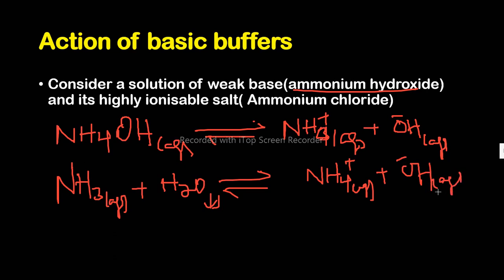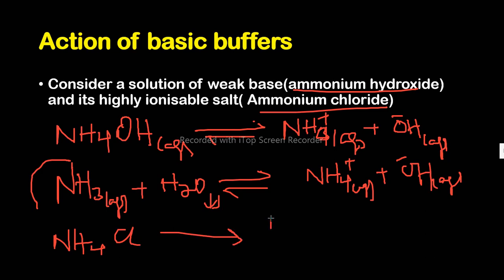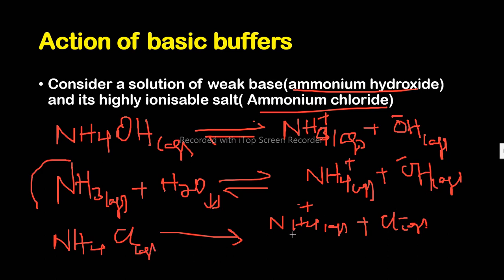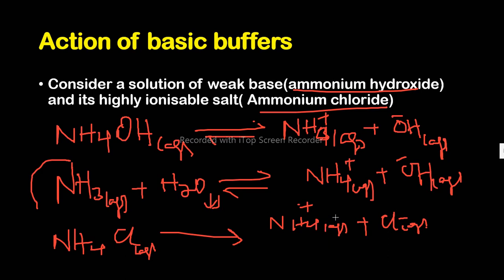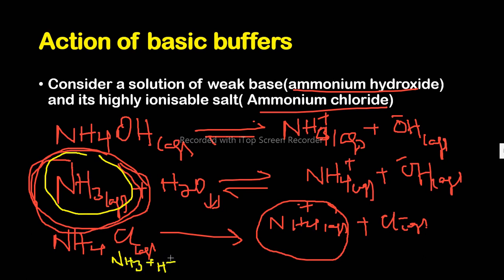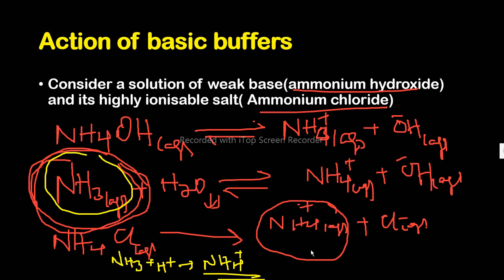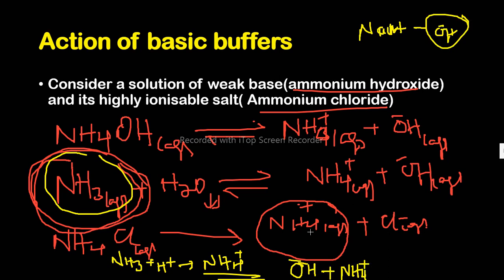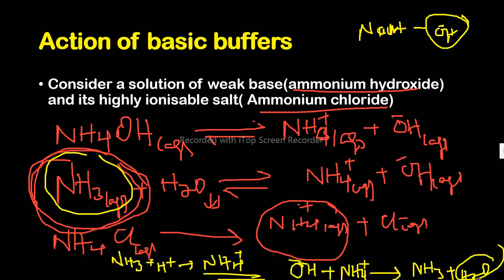15 ACTION OF BASIC BUFFER